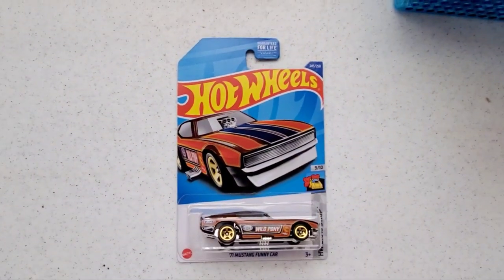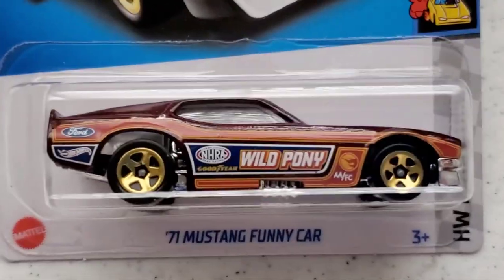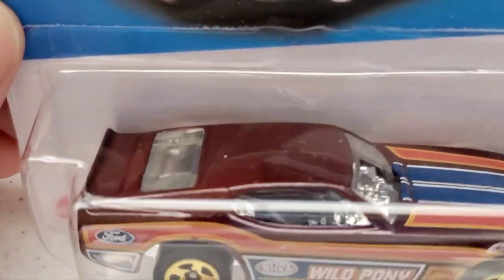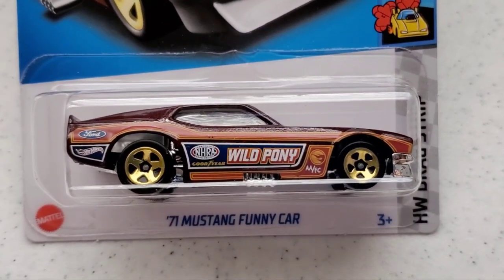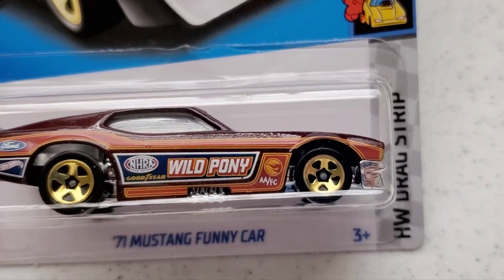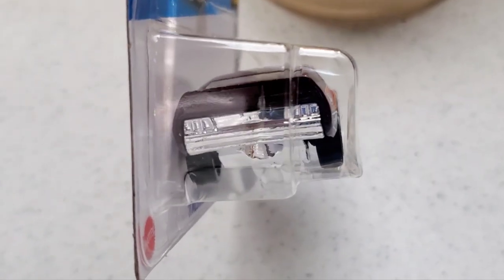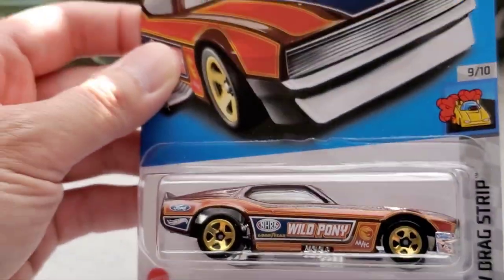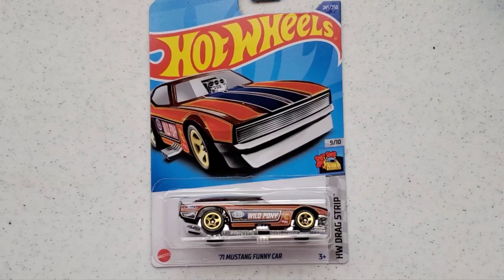Hot Wheels Treasure Hunt 71 Mustang Funny Car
Review of a Hot Wheels Treasure Hunt 71 Mustang Funny Car. This vehicle is from the 2022 Q Case.